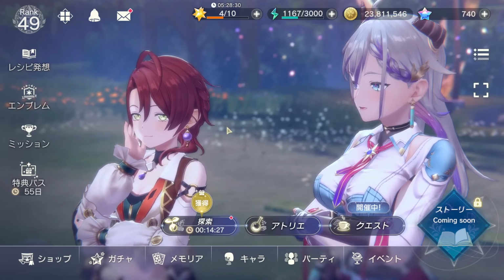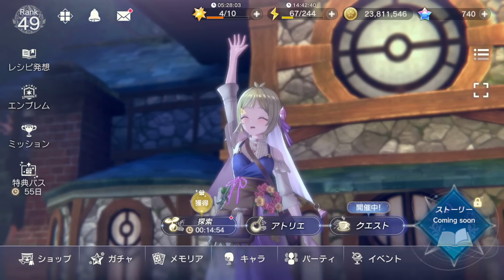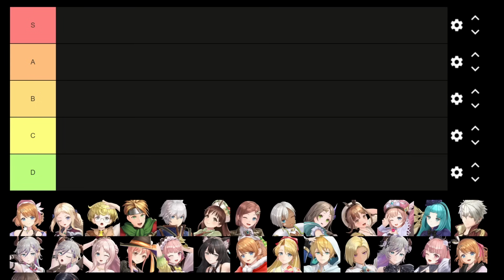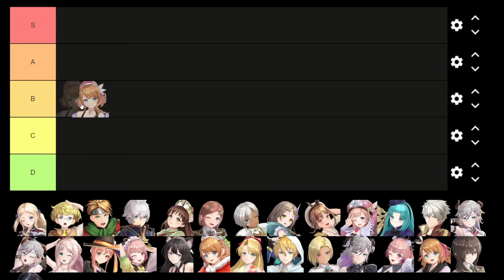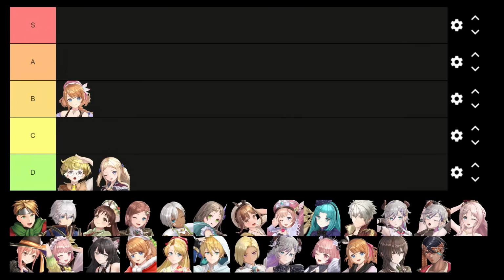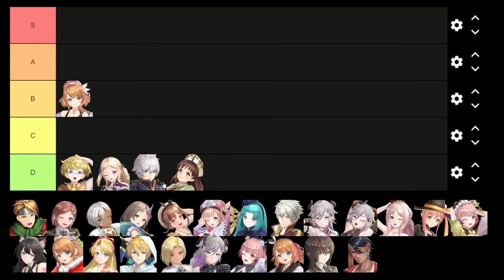Resleri Attacker Tier List!! | Atelier Resleriana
flame me in the comments because i called your waifu bad

00:00 do i even want to do chapters it's so much work
04:15 fire resna
05:08 cordelia/tao/vayne/vio
05:55 ruven/esty
07:07 mu
08:00 firis
08:33 Ryza
08:52 rorona (im lost)
09:07 odelia
09:59 logy
10:52 val (not lewd)
11:28 val (lewd)
12:47 merumerumerumerumeru
12:57 wolbill
13:16 soeur
13:55 CAT
14:24 resna (my favorite version)
15:08 marlone
17:04 richard
17:24 yjuna
18:15 val (sexy)
20:55 soeur 2: still no guns
21:52 resna (delinquent)
23:42 femsterk
25:32 lanze (not cute)